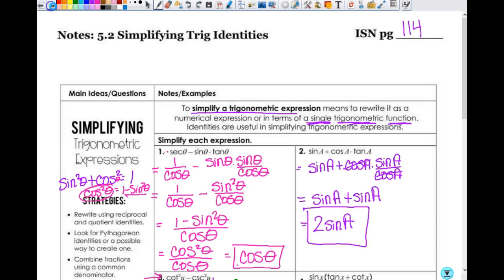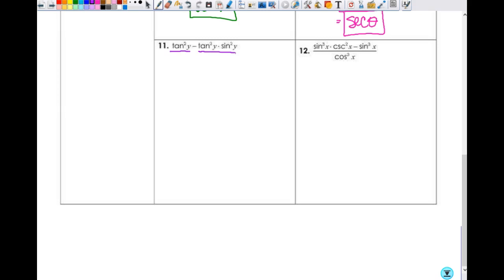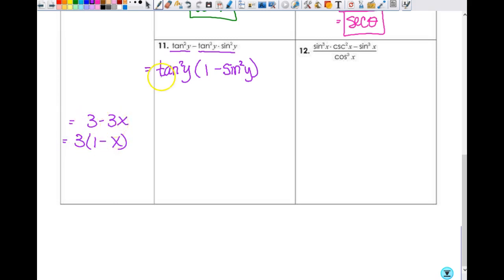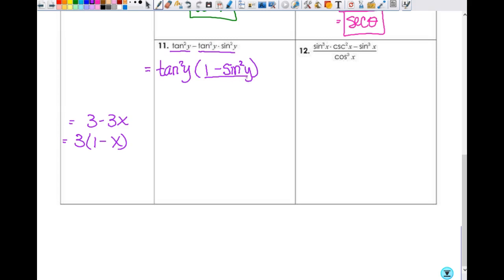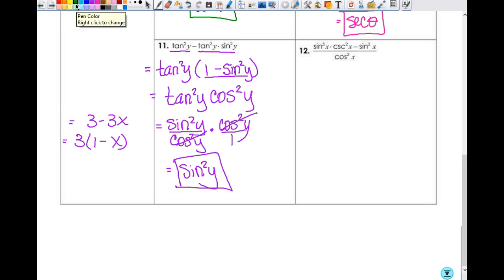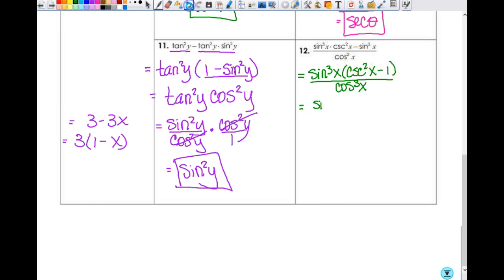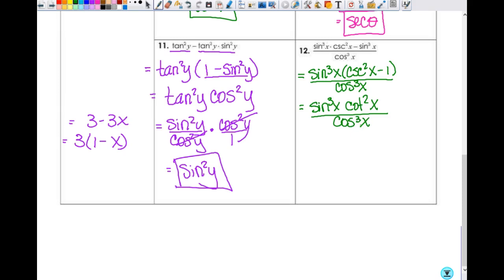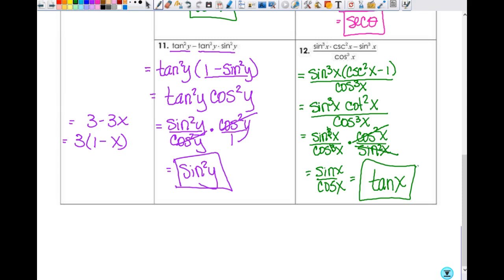Simplifying Trig Identities Day 2 5PC1819